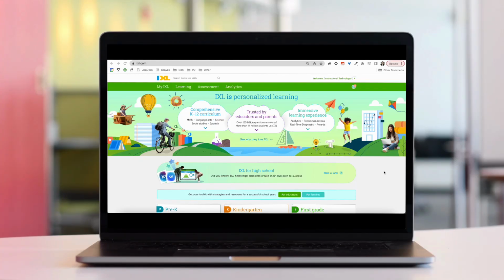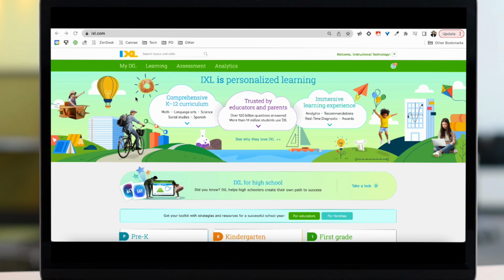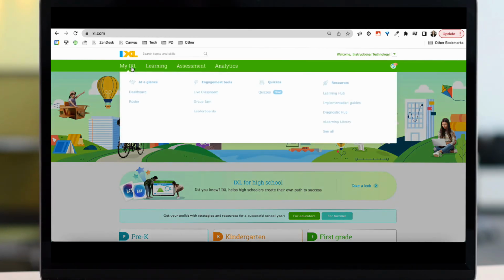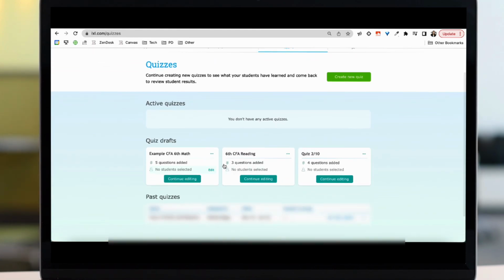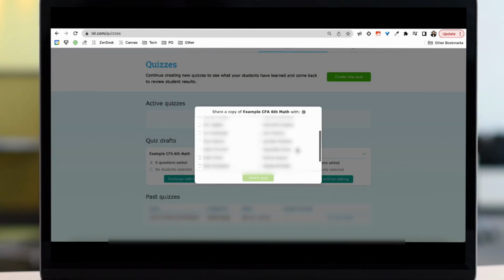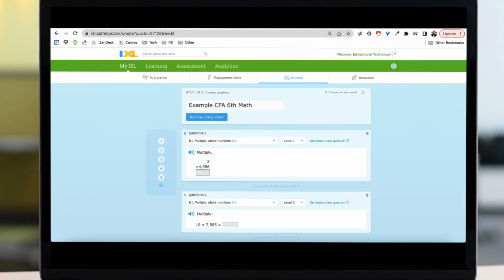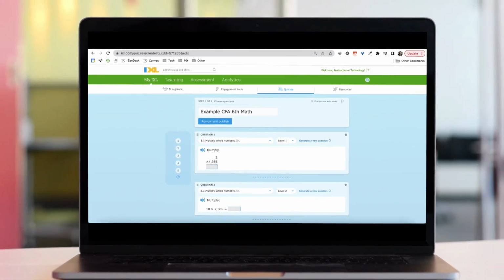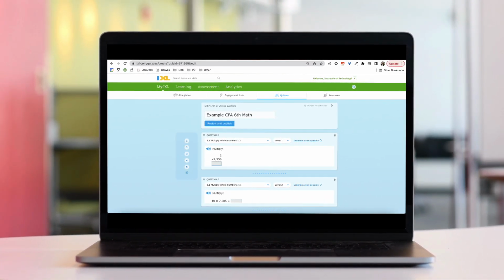IXL Quizzes: *NEW* Share a Quiz!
Looking to use IXL quizzes as a quick CFA? Check out how you can now share your IXL quizzes with teammates.